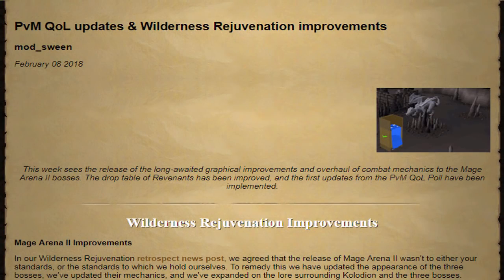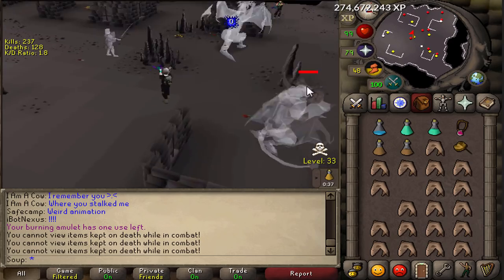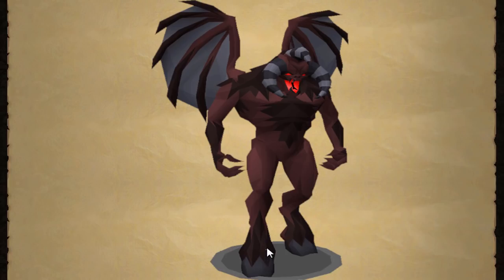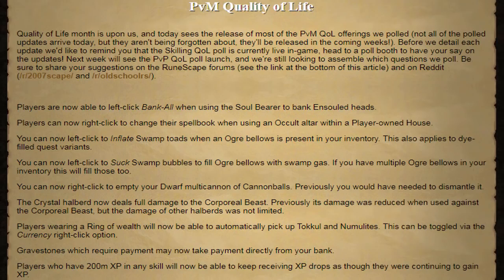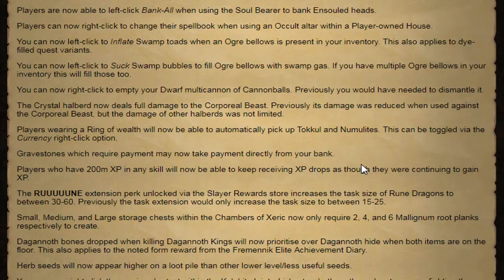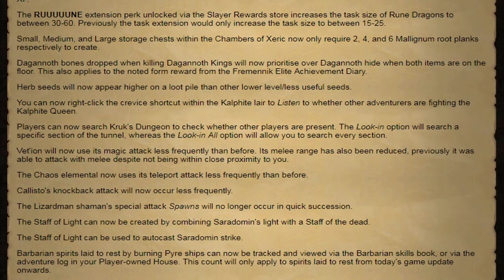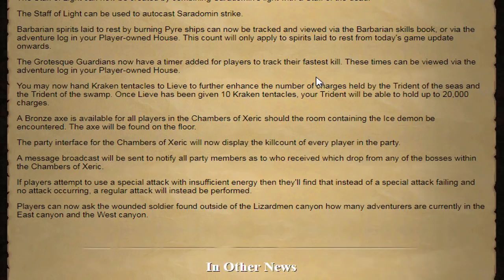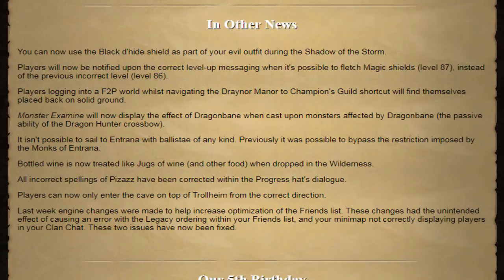These Bosses look a Bit Different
Make sure to let me know below what you think of this weeks OSRS update.